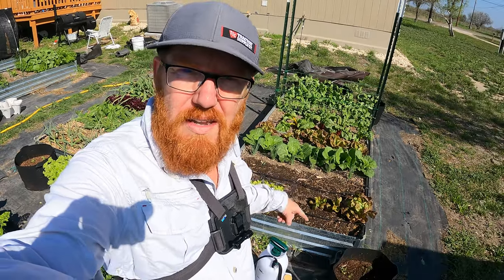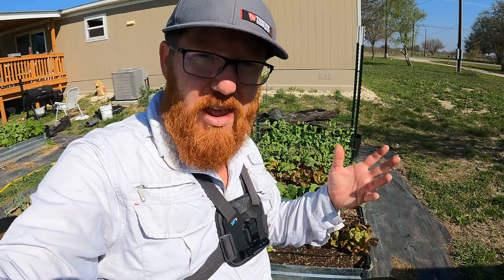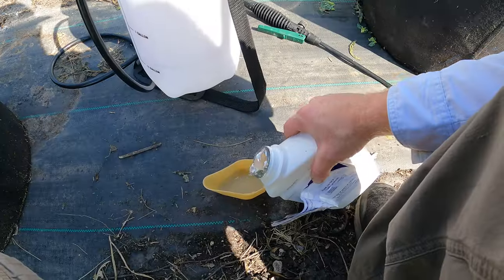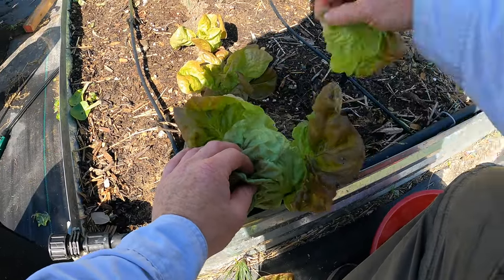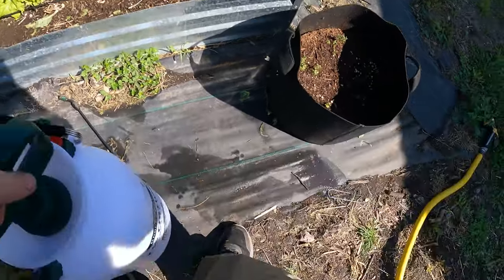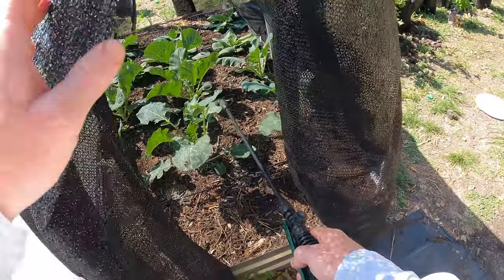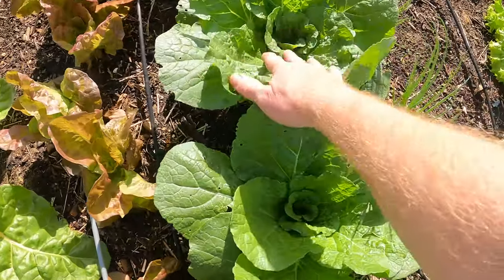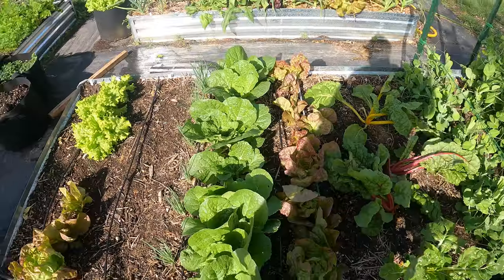This Protects From Cabbage Loopers and other Worms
Last year I had really bad problems with my cabbage getting eaten by cabbage loopers.  I had holes all through the cabbage and was only able to harvest half of the cabbage.  In fact even the ones that I could harvest, I had to pull off so many leaves that the cabbage was small, and I even had to harvest early.  So, this year I am taking the problem head on, and at the first detection of cabbage looper pressure, I am spraying with BT (Bacillus thuringiensis).  BT is probably the most effective and it's actually organic.  It is approved for certified organic farming and most likely even organic veggies in the grocery store has been sprayed by it.  It is a natural bacteria that occurs in the soil, that when sprayed on veggies and then consumed by some insects, it kills those insects by blocking the stomach from its own digestive juices and therefor rots them from inside (apparently).  Not a fun way to go, but honestly I hate these cabbage loopers so, oh well.  Anyway, this is why it does not affect birds and mammals.  So while I would be careful applying it, I would not worry too much about digesting the food after spraying (given there is enough time since last spray).  Anyway this is the info about it I found online.  I am no scientist and cannot verify how it works.  But I can verify it does seem to work as I am seeing far less pest pressure.  I will need to re-apply in the next few weeks.  And any time I see these bugs I will spray.  Apparently there is a maximum amount of sprays you can do per plant growing cycle so I should be careful with that.